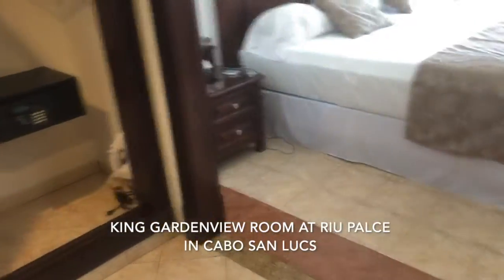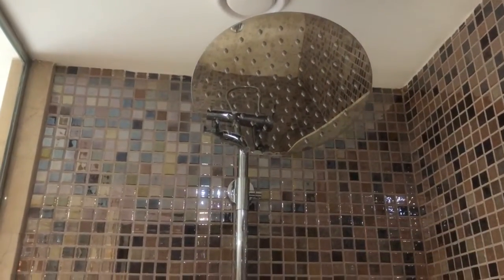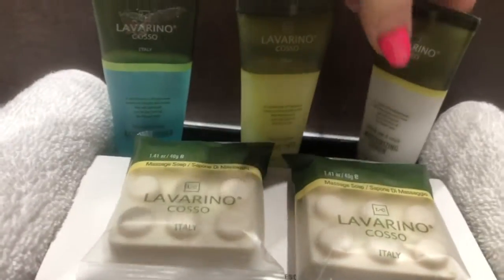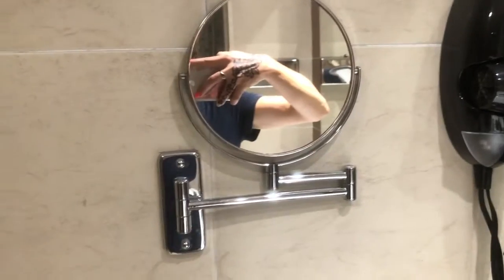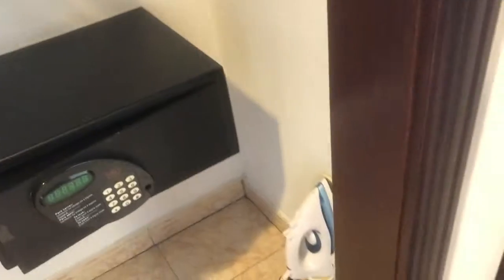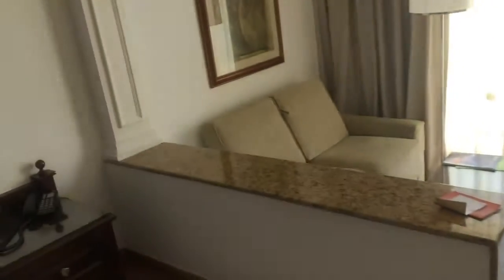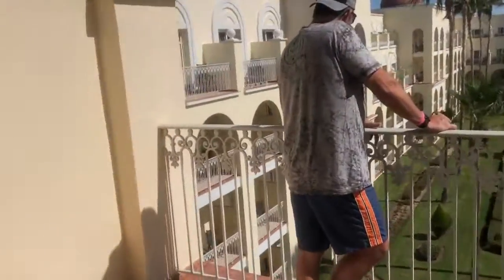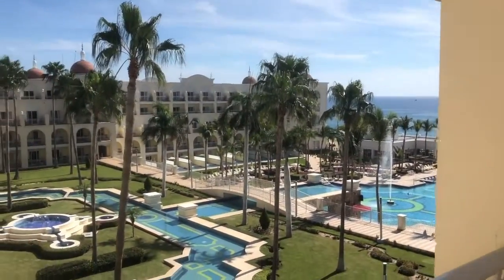Riu Palace Cabo San Lucas Room Review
This is my Riu Palace, King Oceanview Room tour :)

★★#1 Way To Get Started Losing Weight [FREE 5-Day Meal Plan]

The information provided is not a substitute for medical advice, diagnosis, or treatment nor is to be construed as such.  Please consult a qualified physician for medical advice, and always seek the advice of a qualified healthcare provider with any questions you may have regarding your health and nutrition program.  Thank you for the support!